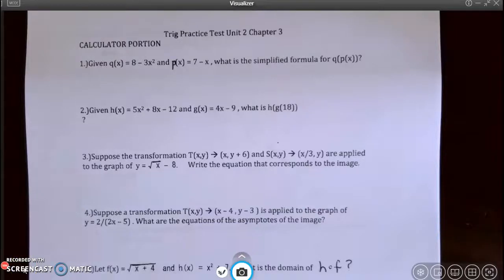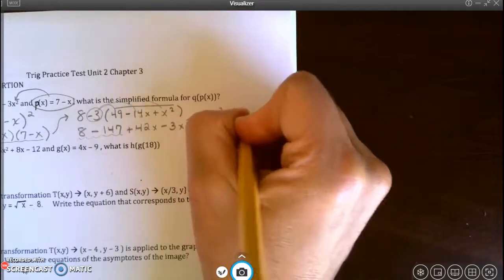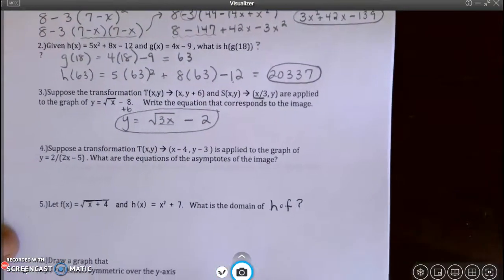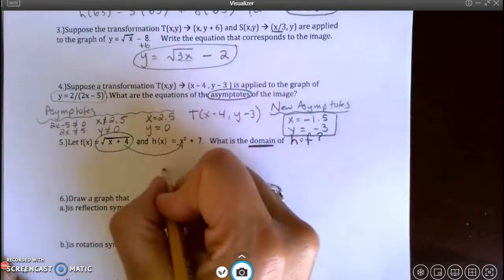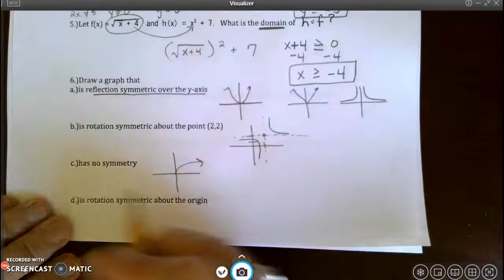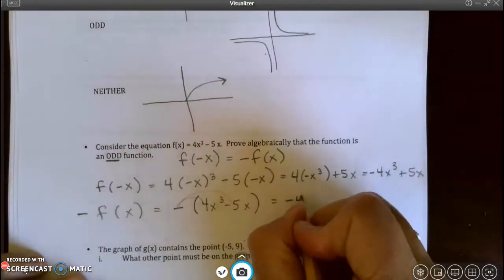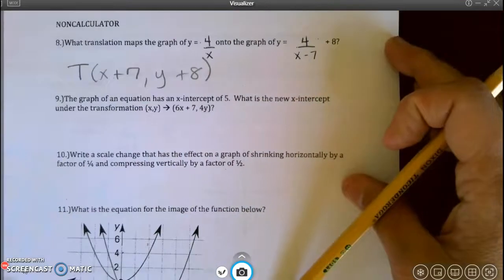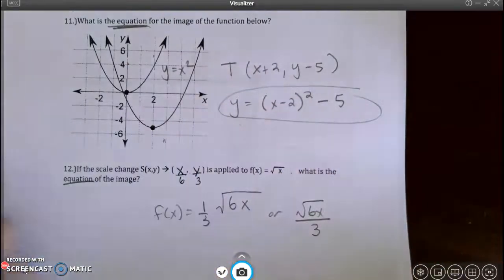Unit 2 Review Practice Test Part 1